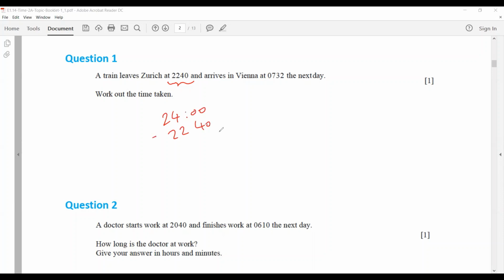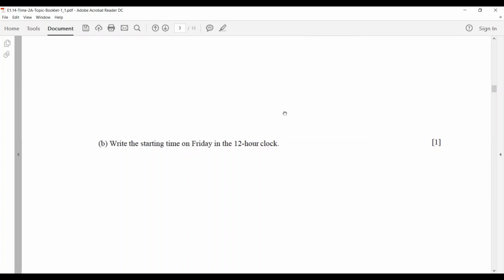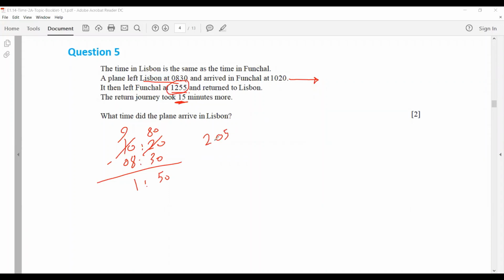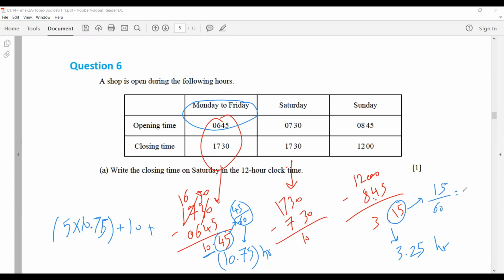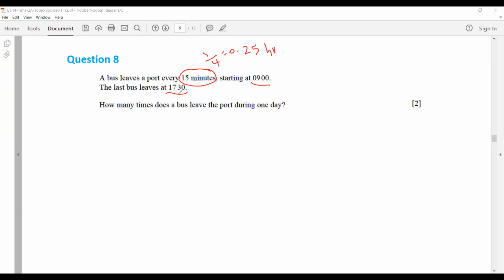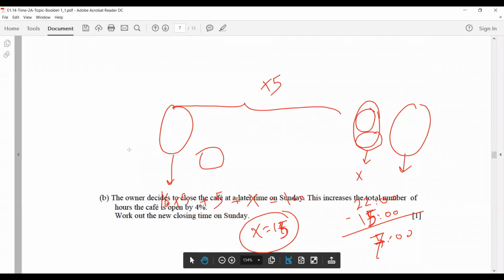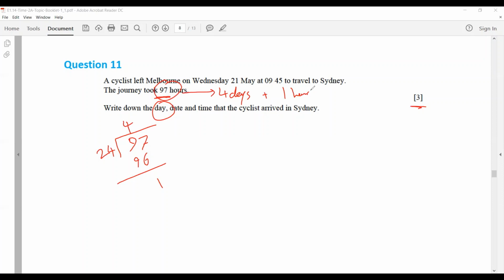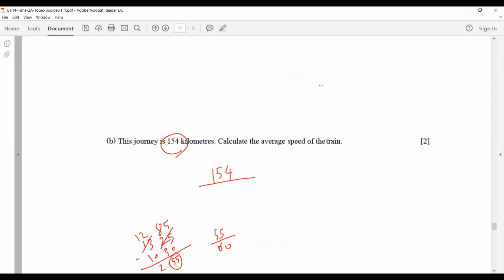IGCSE Math, Topicalized PYP questions, 1.9: Time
In this video we are going to take a look at some topicalized past year paper questions regarding time.